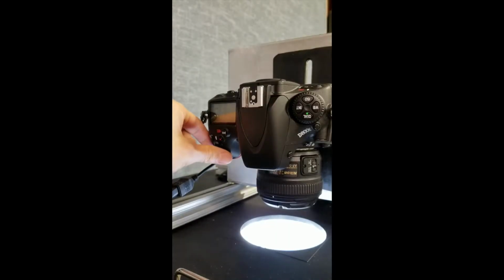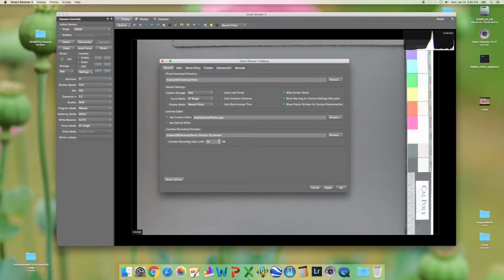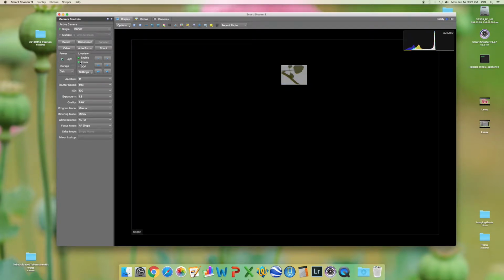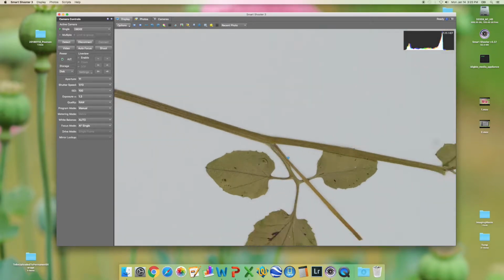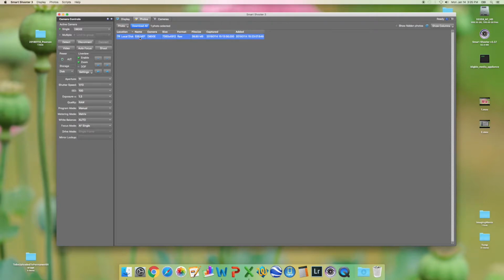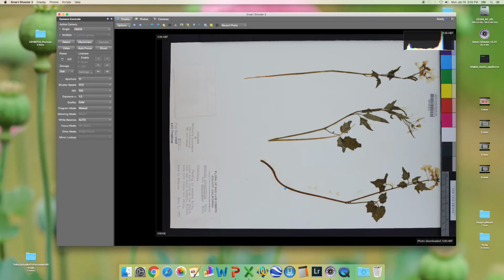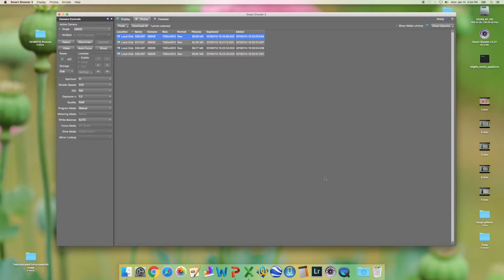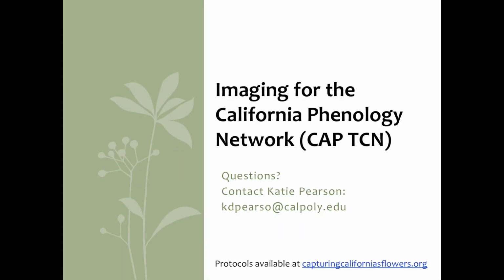Imaging herbarium specimens for the CAP TCN: Version 1 (Smart Shooter 3)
This video demonstrates the creation of digital images of herbarium specimens following 2018 protocols developed for the California Phenology TCN. This protocol uses Smart Shooter 3. If you have Smart Shooter 4, view Version 2 of this video on our channel.
This video was produced by the California Phenology Thematic Collections Network. This project made possible by National Science Foundation Award 1802312. Any opinions, findings, and conclusions or recommendations expressed in this material are those of the author(s) and do not necessarily reflect the views of the National Science Foundation.